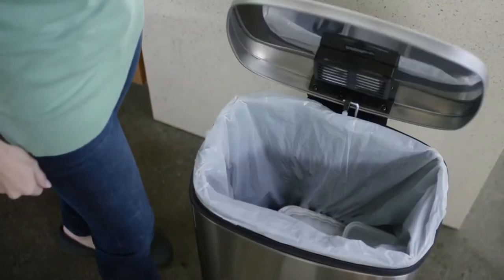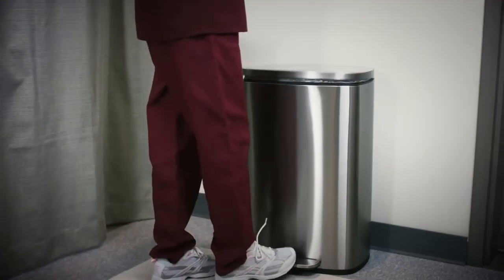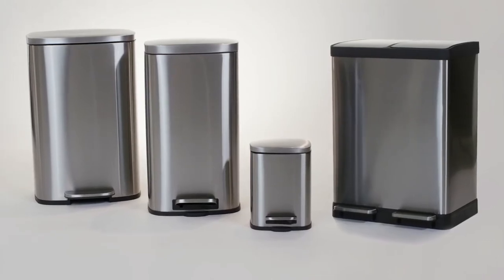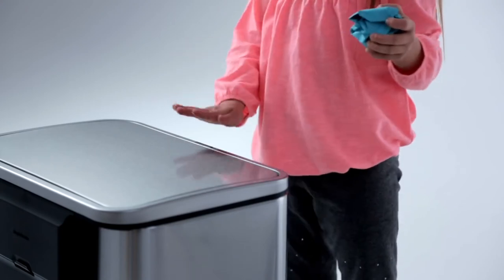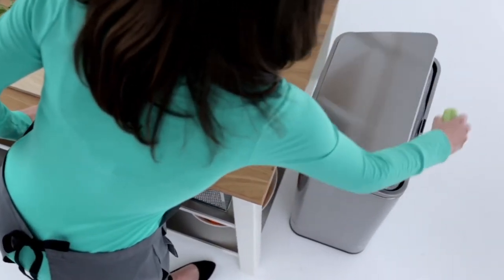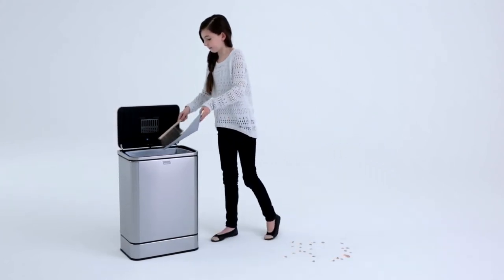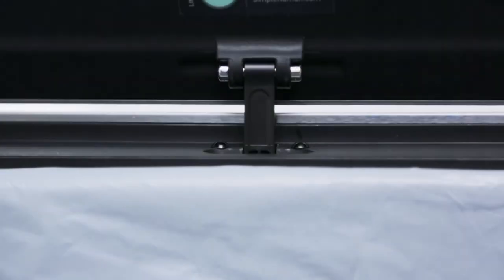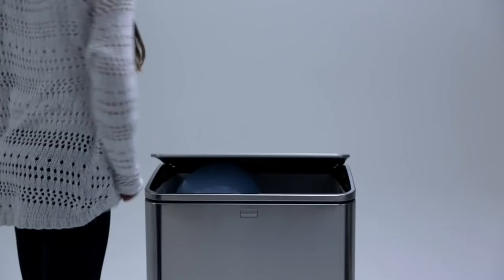Top 5 Smart Trash Cans to Buy in 2022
In this video we shared top 5 best smart trash cans in 2022.

5 ► Joseph Joseph 30030
Amazon US
4 ► EKO Perfect Sensor Bin
Amazon US
3 ► iTouchless SoftStep 13.2 Gallon
Amazon US
2 ► TOWNEW T Air Lite Self-Sealing 4.2 Gallon
Amazon US
1 ► simplehuman 58 Liter Trash Can
Amazon US